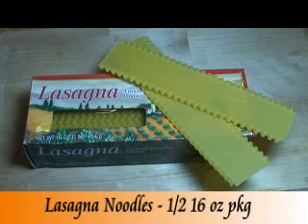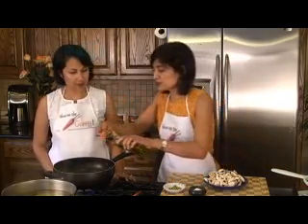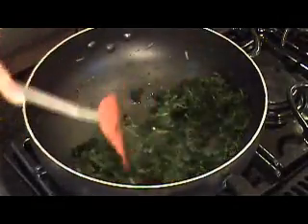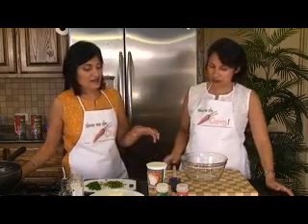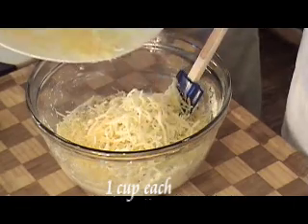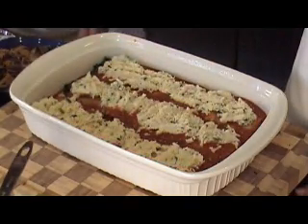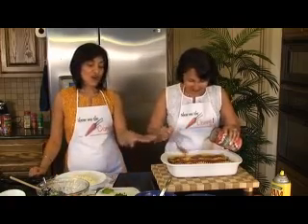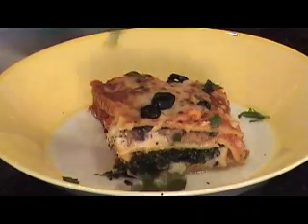How to make Vegetable Lasagna - Video Recipe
Try this delicious recipe for Vegetable Lasagna made with spinach and mushrooms. It is packed with flavor and can be a great make ahead dish for parties or busy evenings.